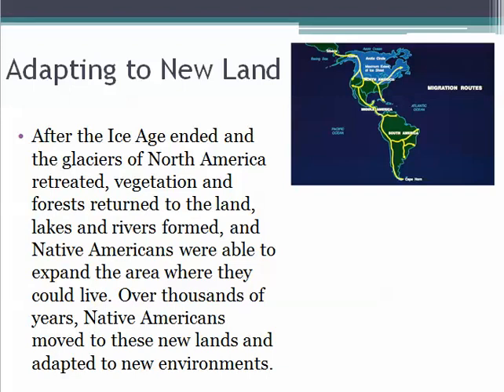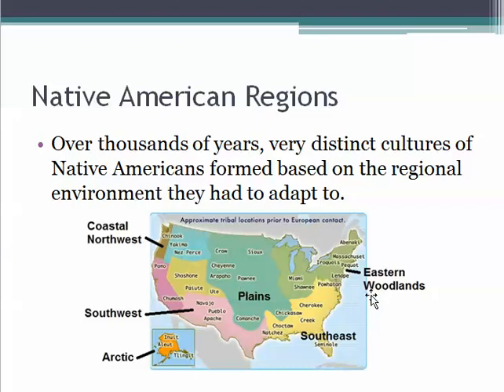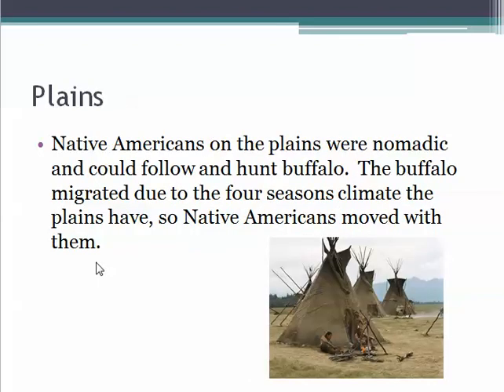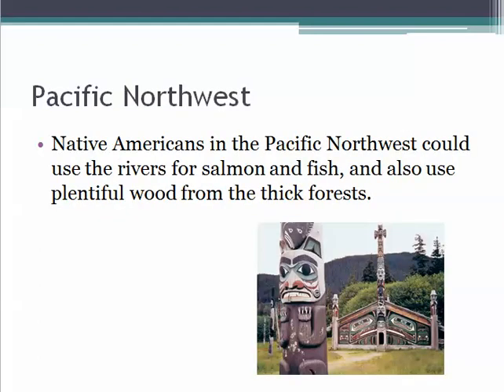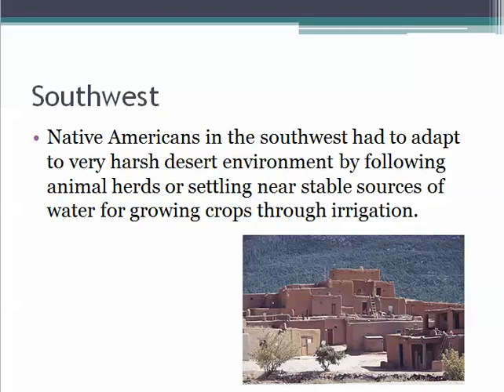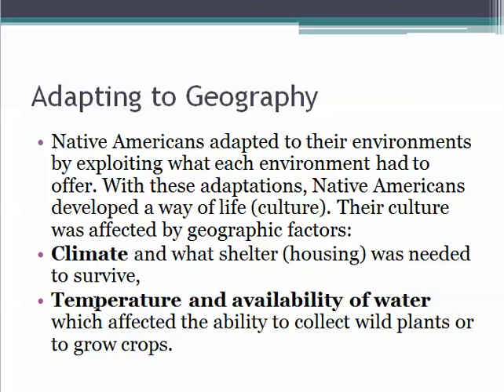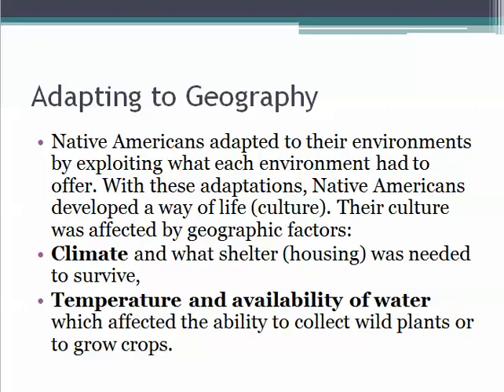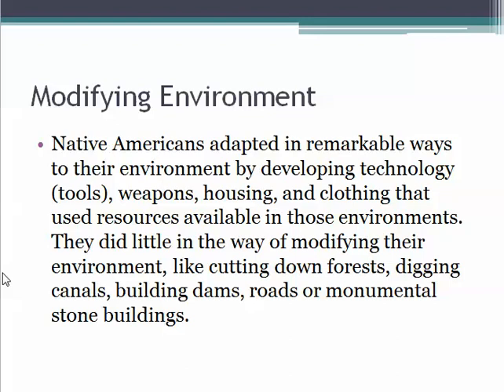Native Americans Climate and Geography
Learning how climate and geography impacted the culture for Native American tribes.